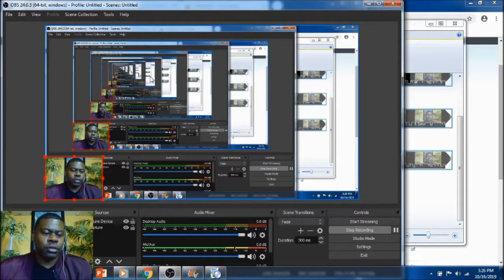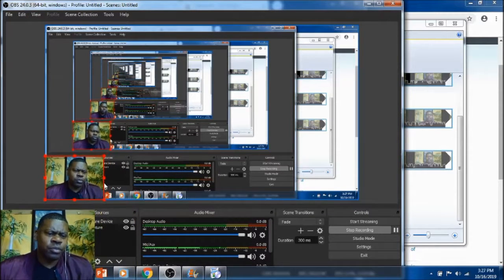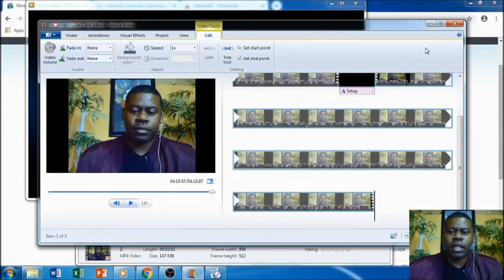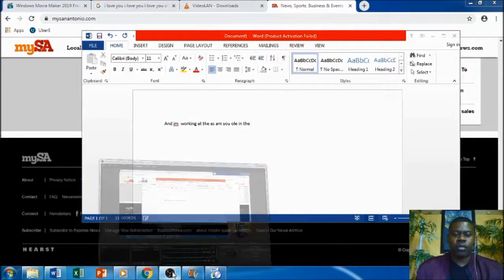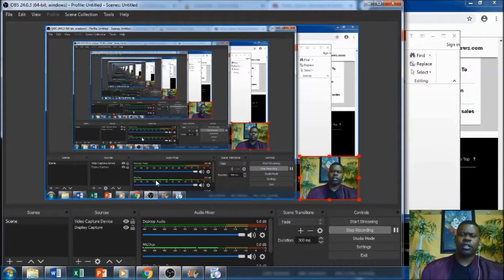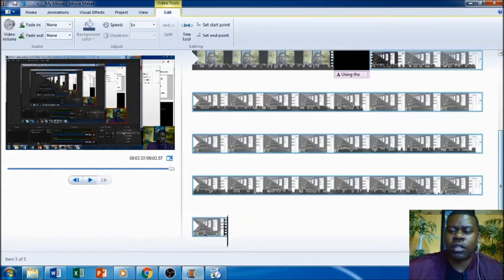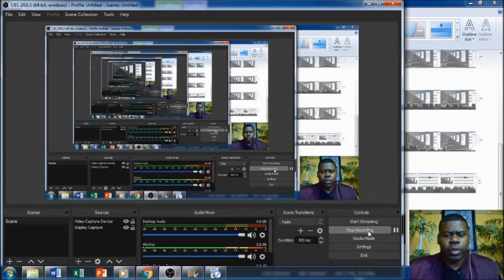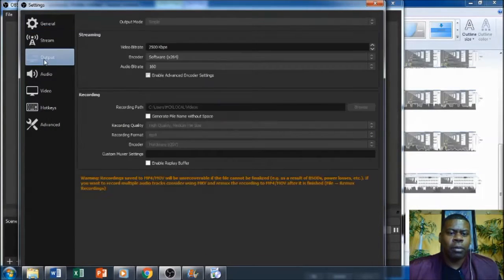Training video for OBS and YES INC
Introduction to OBS and tips and tricks